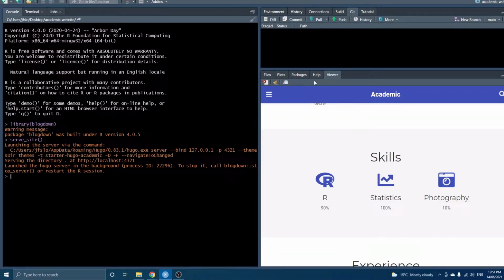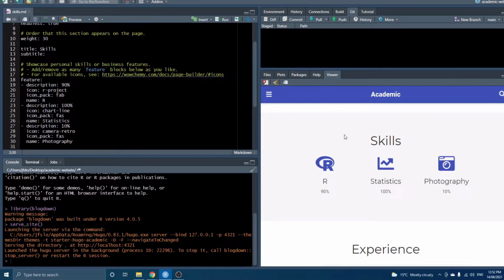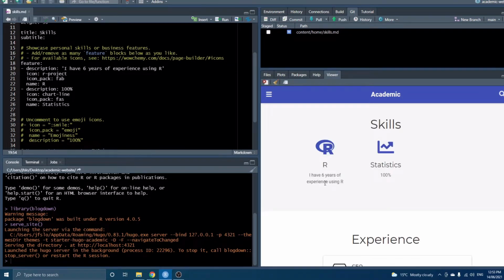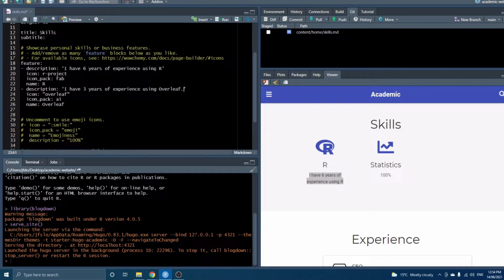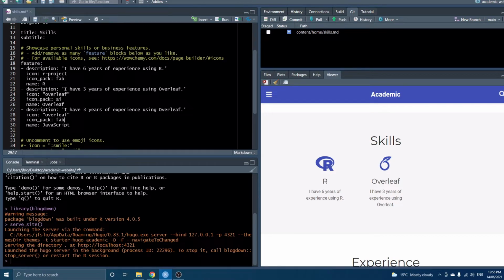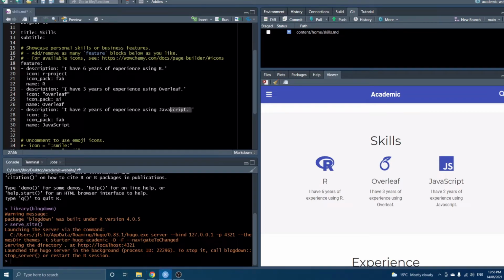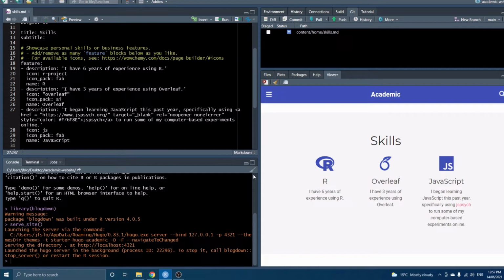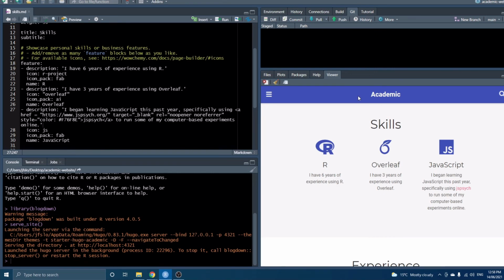R Blogdown Tutorial: Skills Section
In this short tutorial, we'll show you how to modify and add new skills to your website.

00:00-00:39 Intro
00:39-01:51 skills.md File
01:51-02:23 "R" Icon
02:23-03:46 Overleaf Icon
03:46-04:43 JavaScript Icon
04:43-06:26 External URL Link
06:26-06:55 Push to GitHub
06:55-17:02 Thank You